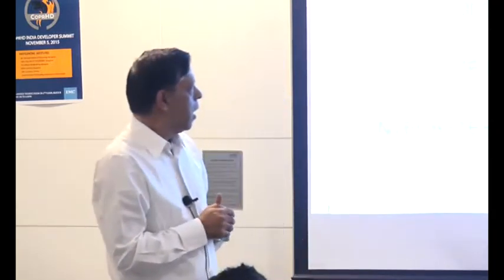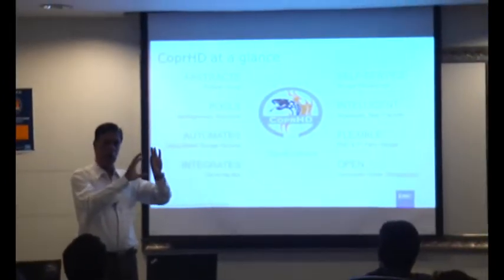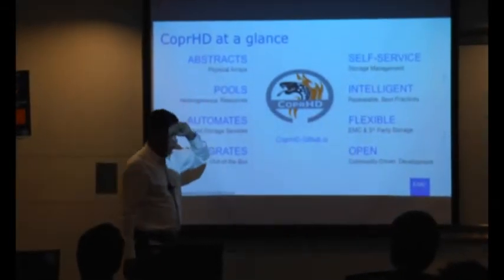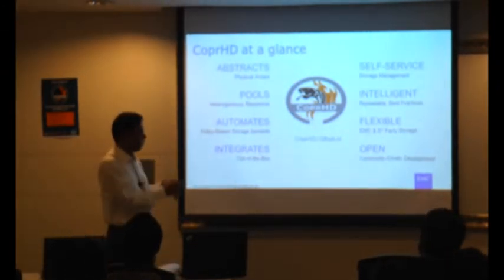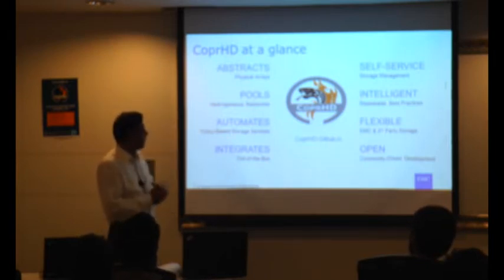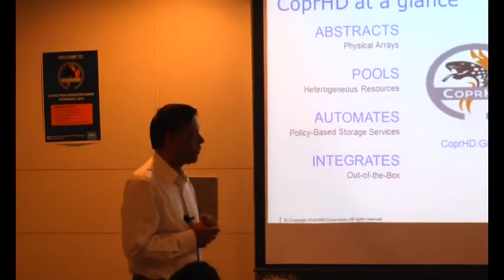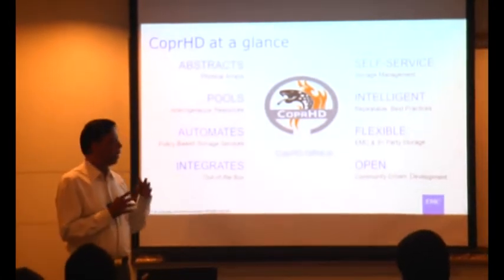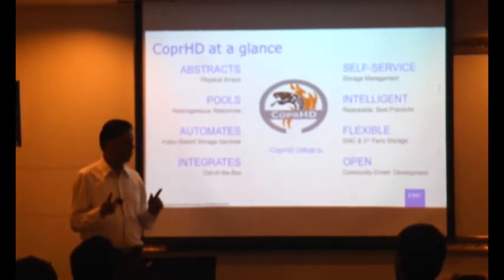CoprHD India Developer Summit-2/5- Architecture Overview-1